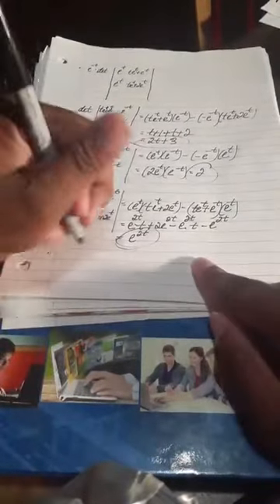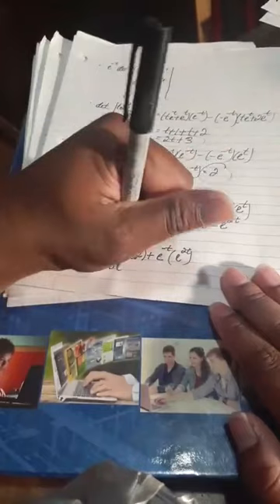Differential Equations- The Wronskian- Determine the Wronskian Ex #1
Determine the Wronskian